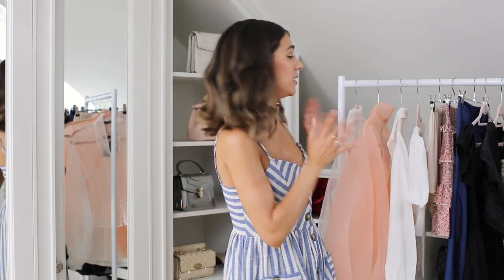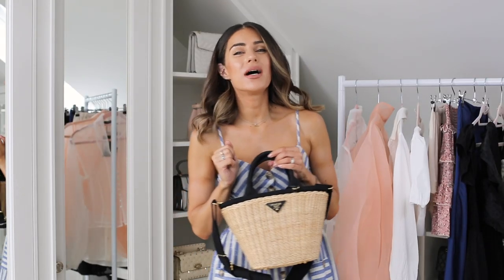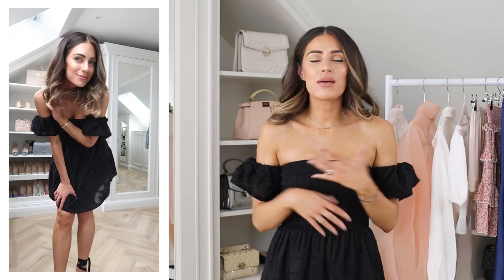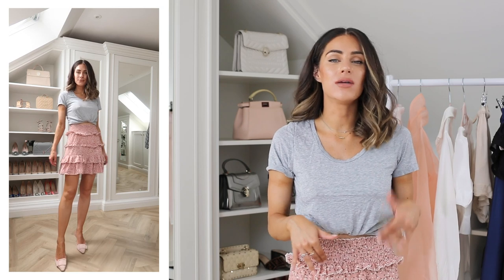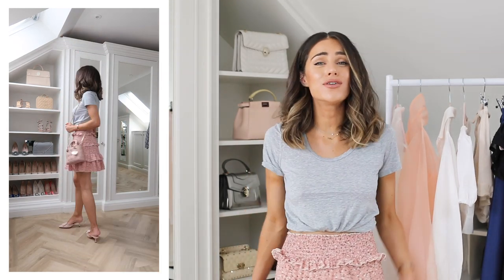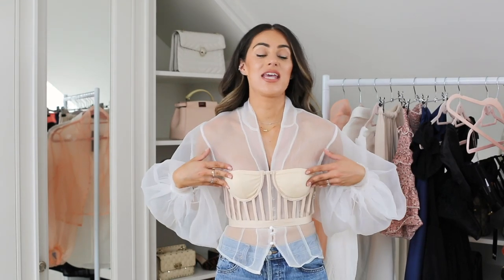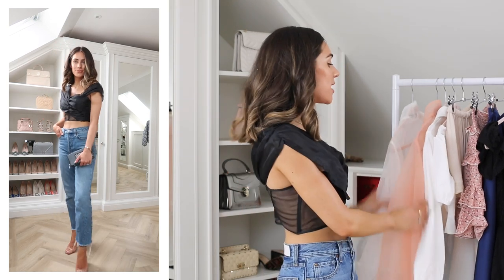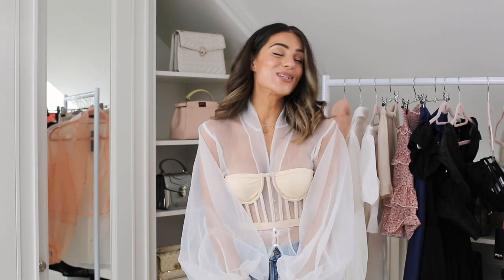10 SUMMER PIECES UNDER £50 | Lydia Elise Millen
STYLING HIGH STREET UNDER £50 TO LOOK HIGH END

All Items featured are PR Products.

TOWCESTER
NN12 9BU

BAG - COLOUR SOLD OUT

BAG - SOLD OUT

MUSIC